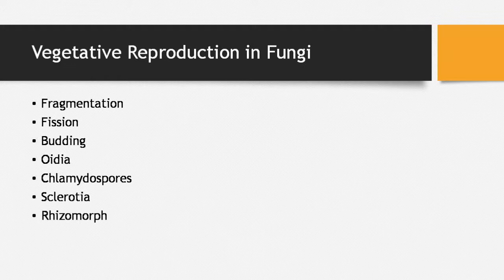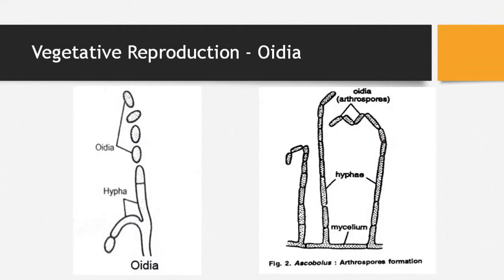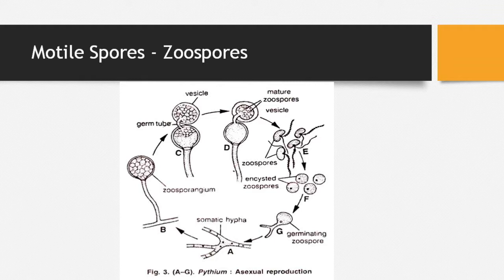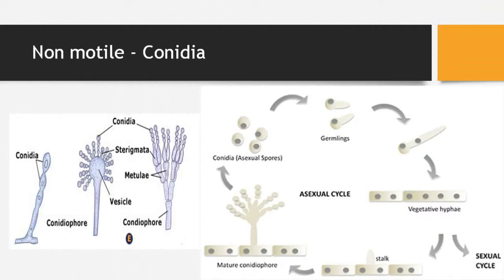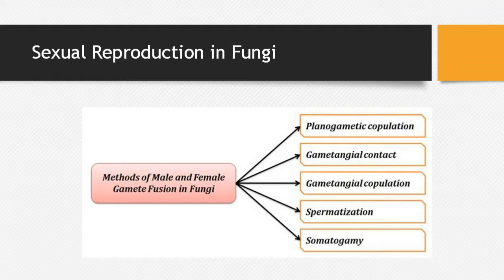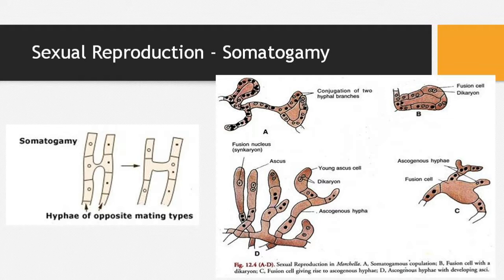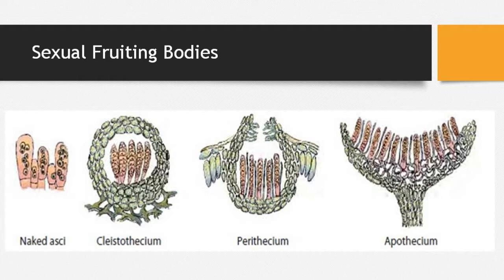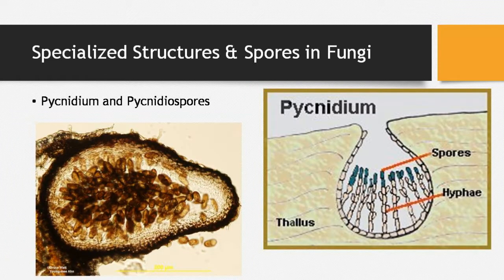Reproduction & Special Structure in fungi by Prof Uma Palni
Uttarakhand Knowledge Bank